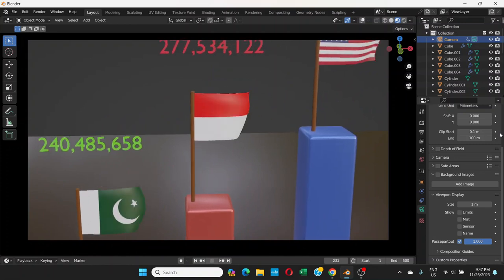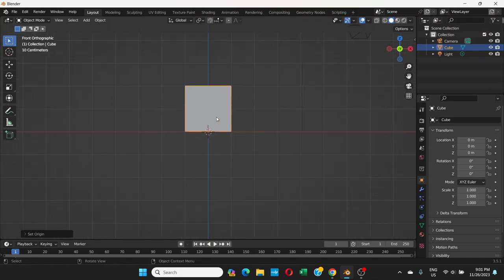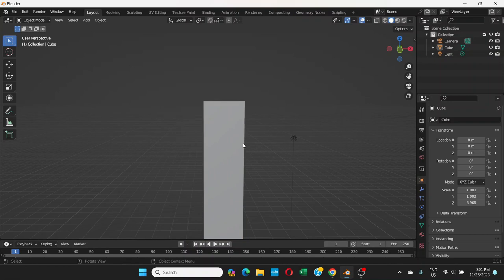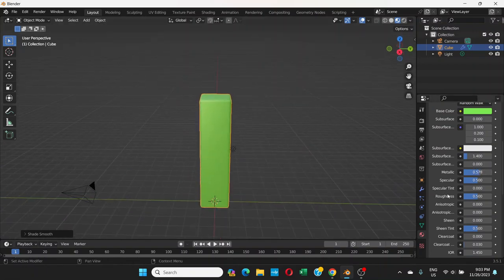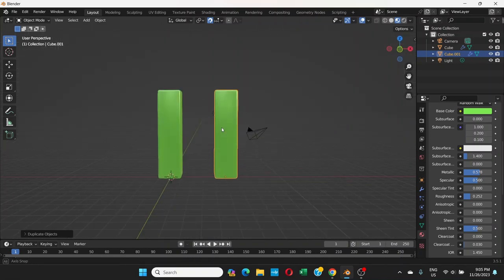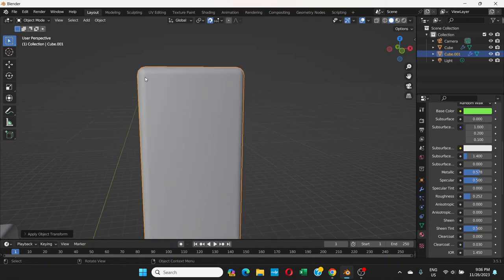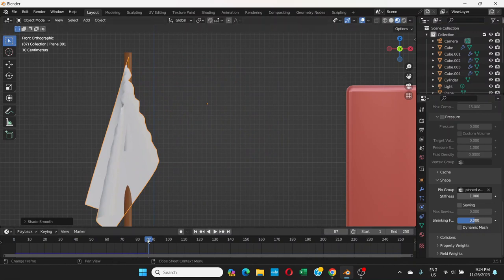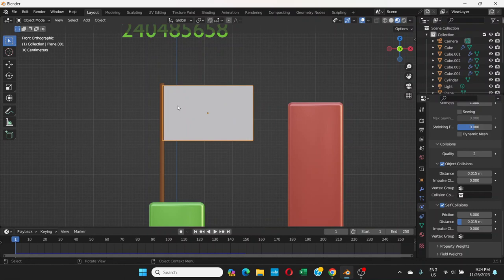How to make 3D Comparison video with Flag in Blender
In this video, you'll learn how to make a 3D Data comparison video or World Data video in Blender. Many youtube channels show data comparison with this kind of data comparision video. And this is an effective way to show different kinds of data with the help of a 3D animation video. 3D Data Comparison Videos are interesting and attractive to watch because of which they draw a lot of traction and keep audience hooked to the video. So, you should learn how to make data comparison videos with the help of Blender. Enjoy!